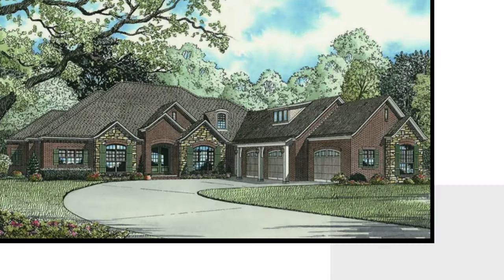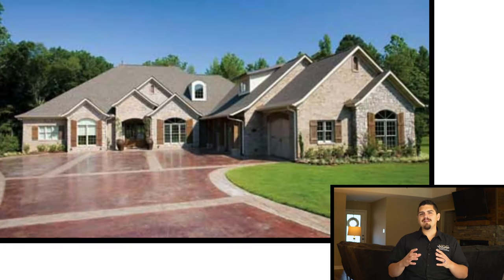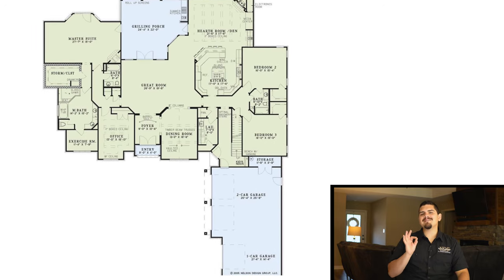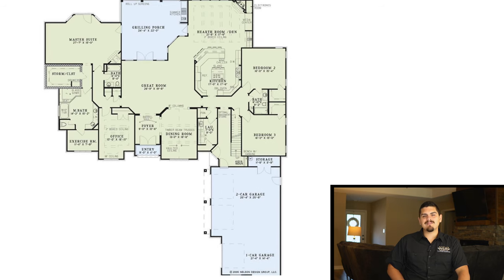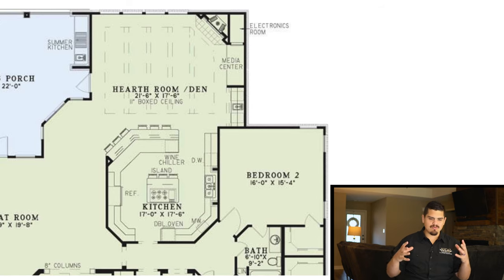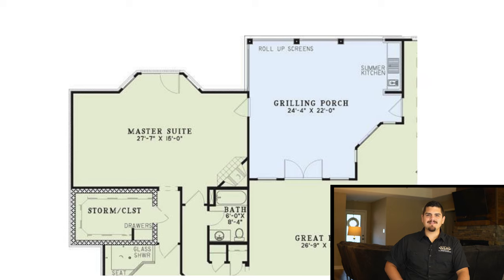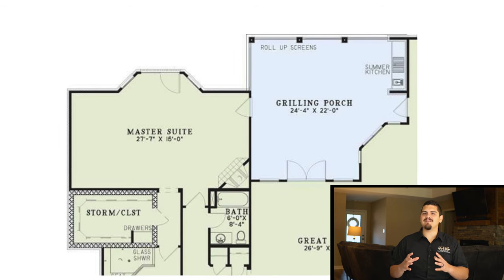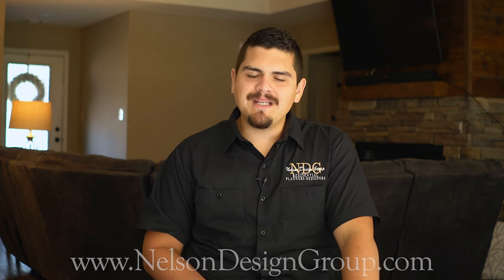European House Plan NDG 1112 Chateau Place | Home Plan At A Glance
I personally think you Can Not have enough fireplaces. Why not put one in your Master Suite?

House Plan NDG 1112 Chateau Place
4,121 Sq. Ft. | 3 Bed | 3.5 Bath

This European style house has an open floor plan, spacious outdoor living and fabulous master suite. Brick and stone create a gorgeous exterior combination for this Nelson Design Group home. Unique amenities abound in this design from the exposed timber trusses in the dining room to the storm closet included in the master suite. An elegant, open space is created by the great room and hearth room as they merge together. Head out to the grilling porch with a convenient summer kitchen and roll up the screens for a meal a little closer to nature. This sprawling master suite will call your name at the end of the day. A corner fireplace, whirlpool tub, and a private exercise room are just a few of the reasons you will love this home.

Proposed Game Room is 1336 SQ. FT. and Bonus Room is 464 SQ.FT. Total for both is 1800 SQ.FT

and please visit our Corporate Partner links on our homepage for related products that compliment these plans.